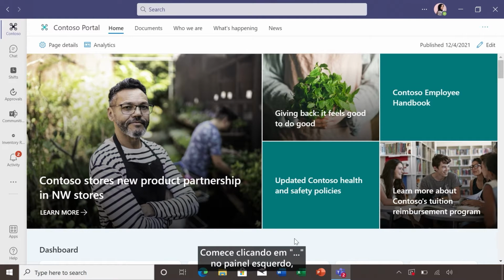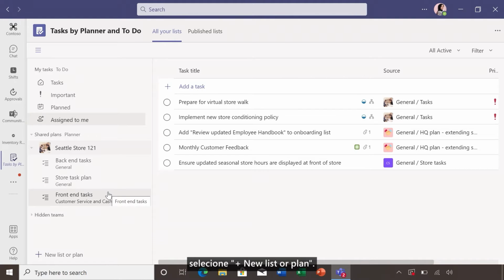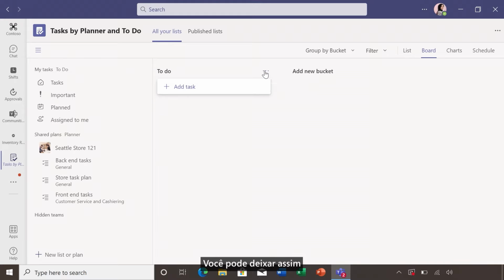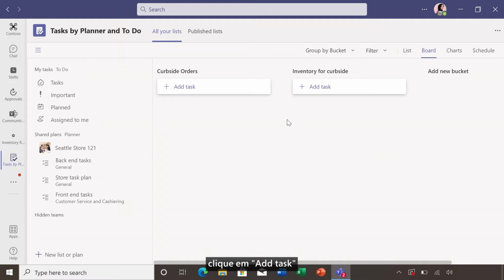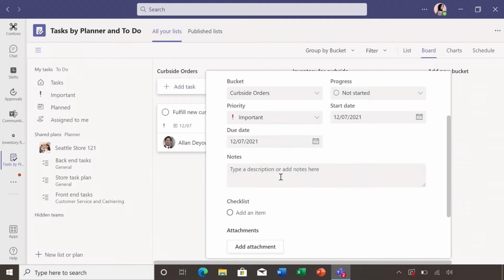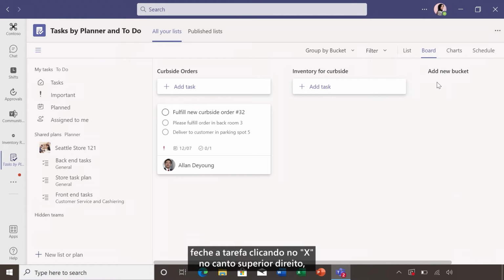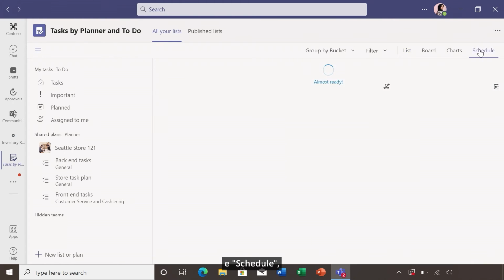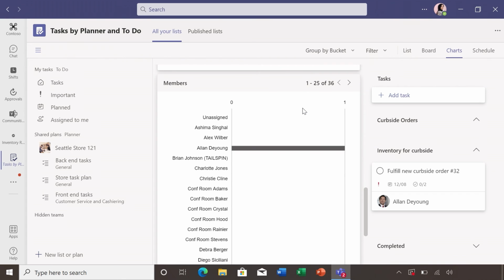Como criar, atribuir e gerenciar tarefas no Microsoft Teams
Zoe Hawtof, parte da equipe MicrosoftTeams, compartilha como as tarefas no Teams podem ajudar sua força de trabalho na linha de frente (e, na realidade, qualquer equipe) a funcionar mais suavemente.
Essa é uma ferramenta perfeita que permite gerenciar o que sua equipe precisa fazer quando você cria, atribui, organiza e rastreia tarefas em tempo real.

As tarefas são um app do Teams – então comece procurando por tarefas e adicionando-as ao Microsoft Teams através da App Store.

Se você não consegue ver nenhum aplicativo (ou apenas alguns) no Teams, entre em contato com sua equipe de TI ou verifique a página do Microsoft Docs sobre o gerenciamento de seus aplicativos no centro administrativo do Microsoft Teams

Saiba mais sobre aplicativos e fluxos de trabalho no Microsoft Teams

Confira soluções adicionais de força de trabalho da linha de frente